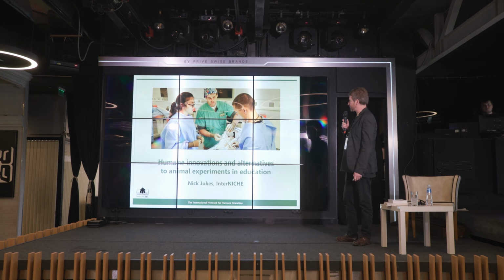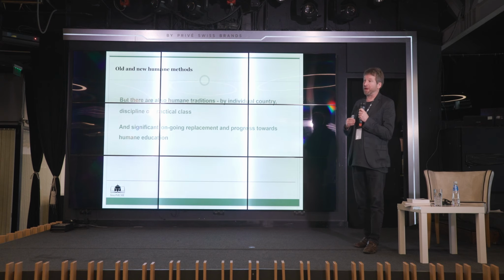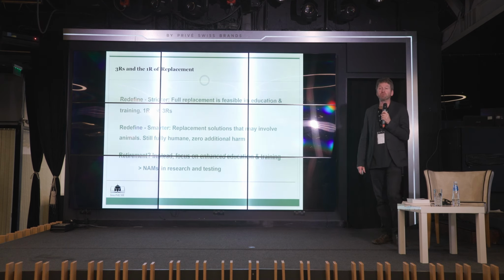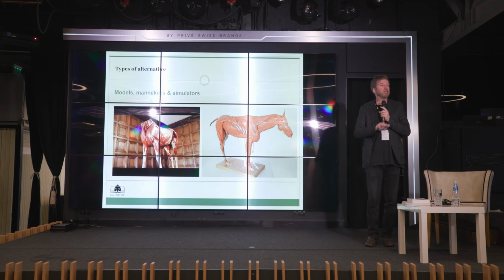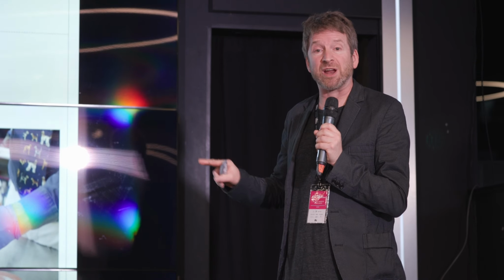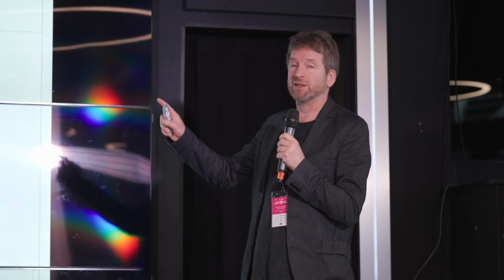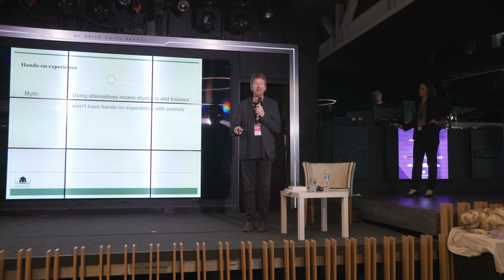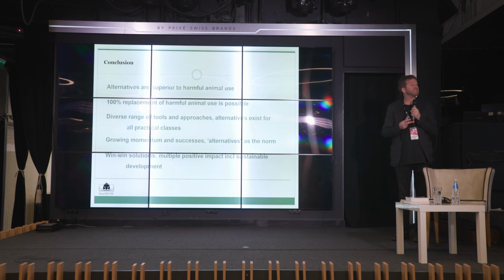Ник Джукс: Хуманни иновации и алтернативи на експериментите с животни в образованието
Тази презентация ще проучи набора от алтернативи на дисекцията и опитите с животни в образованието. Тя ще адресира множество предимства на хуманните иновации за знания и придобиване на умения и ще опише нарастващото международно движение за заместване с алтернативи, илюстрирано с конкретни казуси.

20 – 21 октомври 2023
зала „2020 Event Space“, София